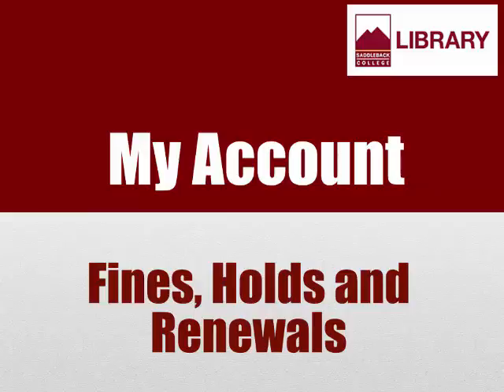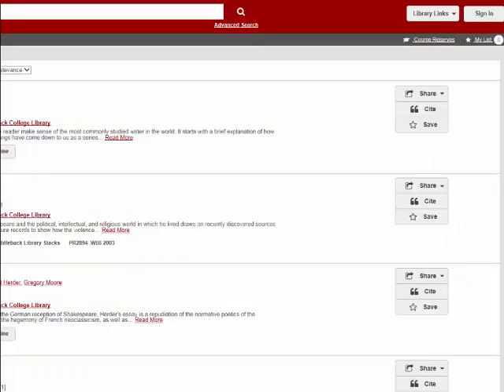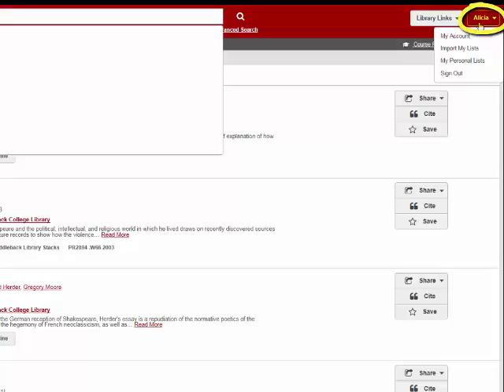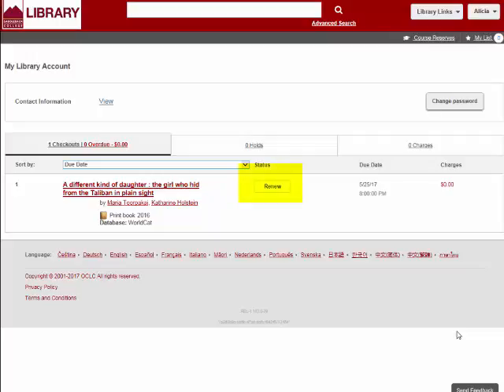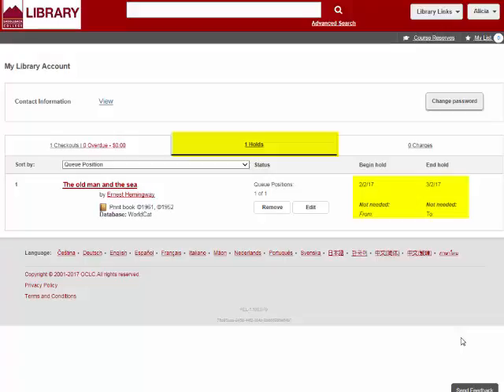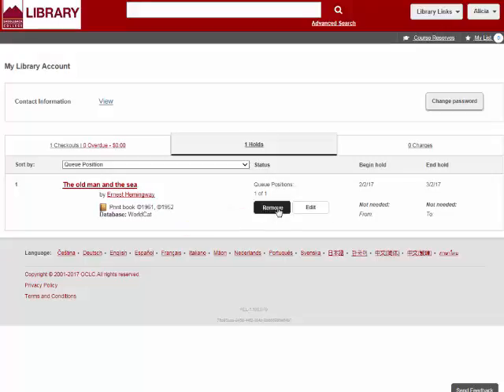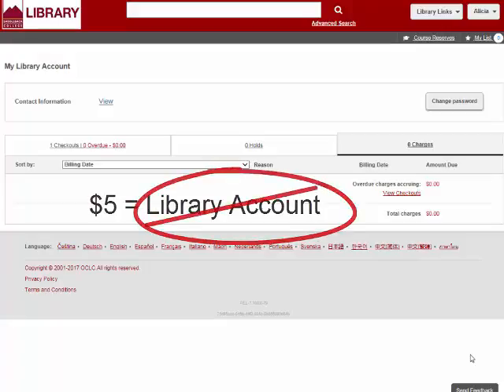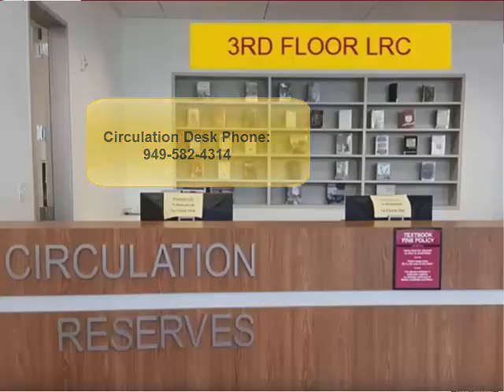My Account: Fines, holds and renewals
In this video you will learn how to sign in to your library account online where you can view and renew checked out items, view items you have placed on hold, and view your late fines.